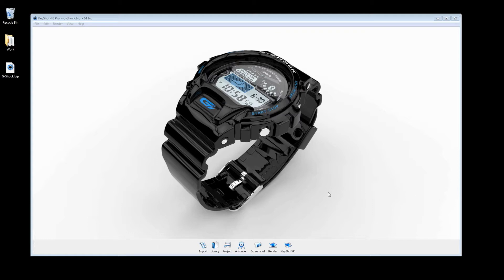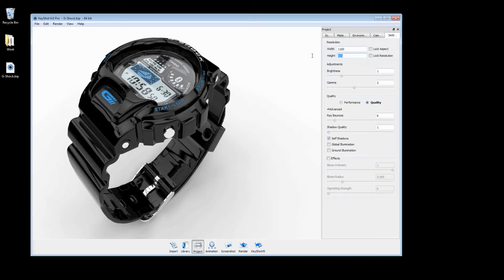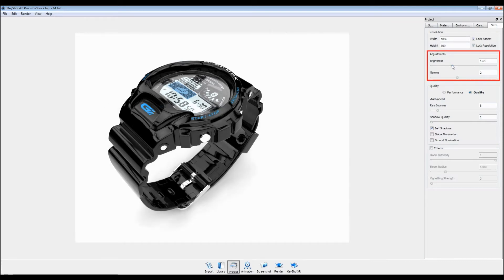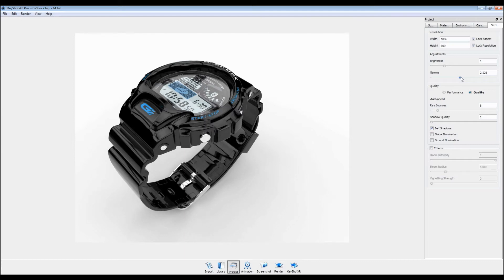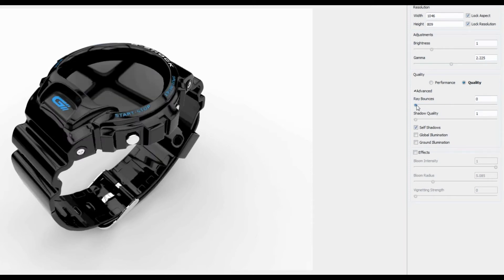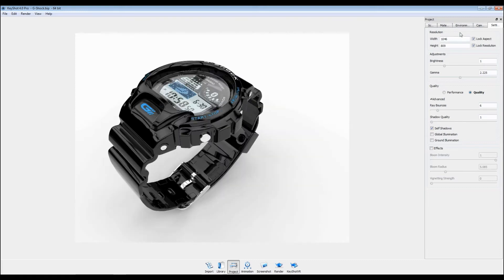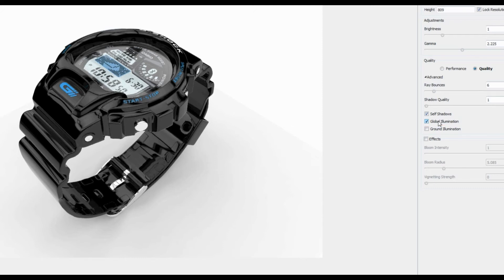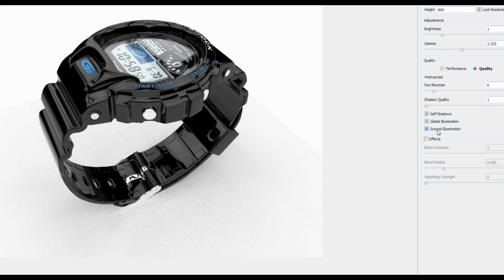KeyShot 4 - Lesson 09: Realtime Settings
An overview on realtime settings in KeyShot 4 that provides details on the setting for the realtime view in KeyShot, including resolution, aspect ratio, brightness and gamma settings. Features that make KeyShot the easiest and most powerful 3D rendering and animation software.